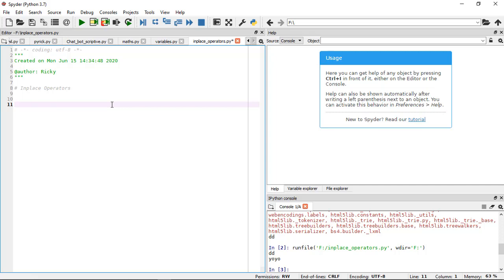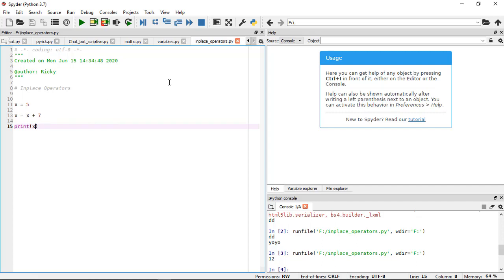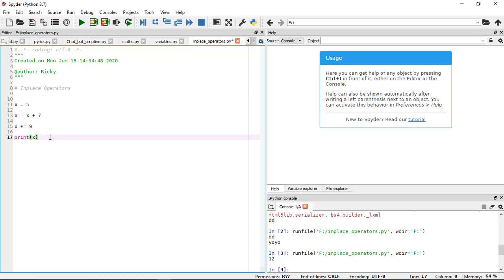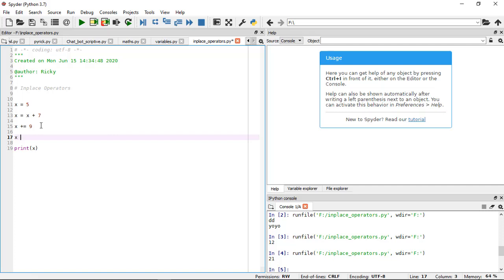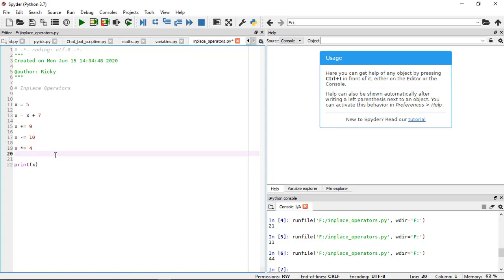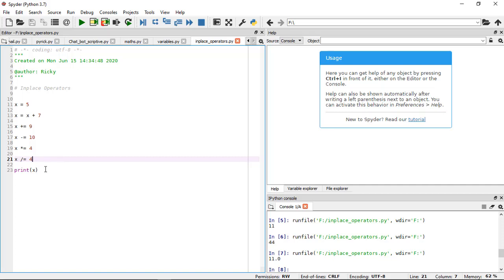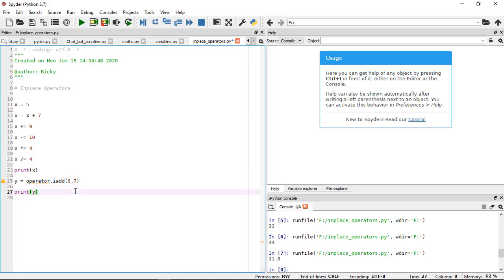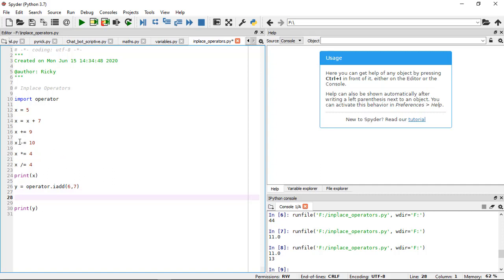In-place operators in python || The Amateur Geek || In place operators simplified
In this video We'll Learn about In-place operators in python and their uses.